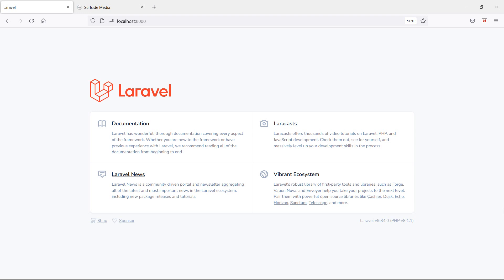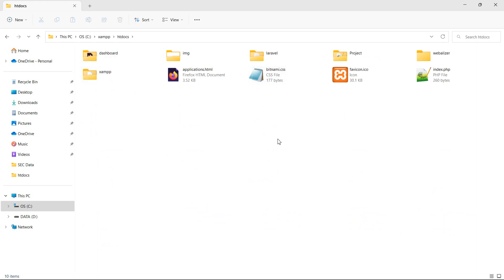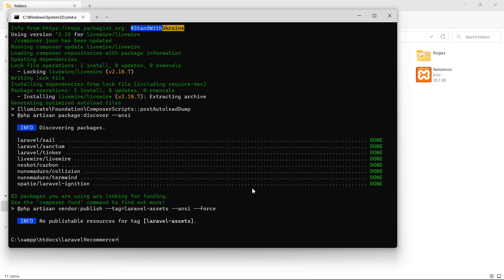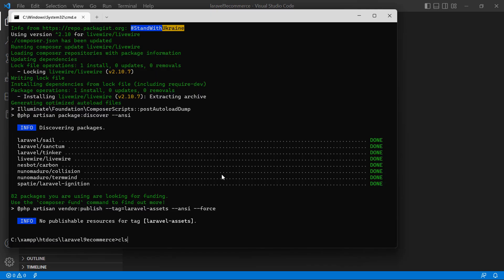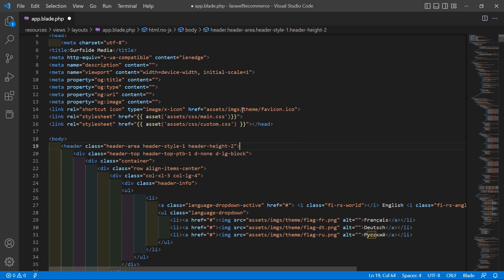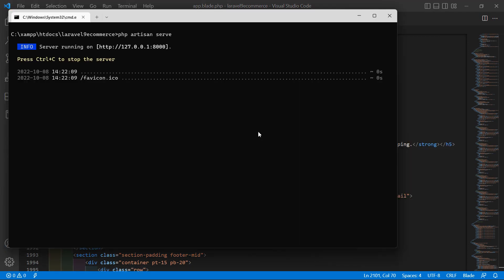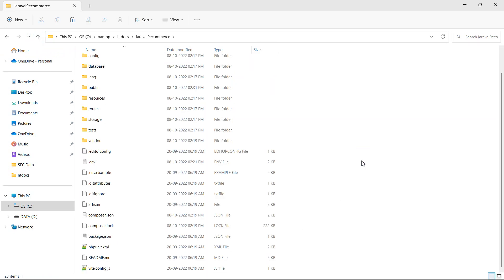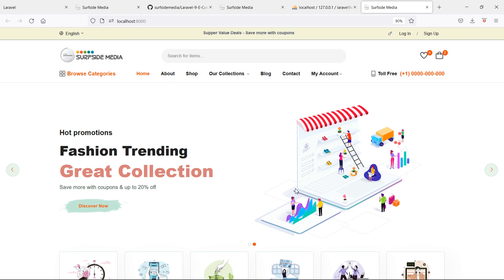Laravel 9 E-Commerce - Project & Layout Setup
In this video I will talk about Project & Layout Setup.

TOPIC DISCUSSED:

Create Project
Livewire Installation
Layout Setup
User Bootstrap 5 Ecommerce Template in Laravel
Use Html Template in Laravel
Create Livewire Component

Your Queries -

1.How to setup e-commerce project and layout in laravel 9?
2.How to use html template in laravel 9?
3.How to install livewire in laravel 9?
4.How to create component in livewire?
5.How to add layout in livewire component?
6.What are the steps for setup e-commerce project and layout in laravel 9?